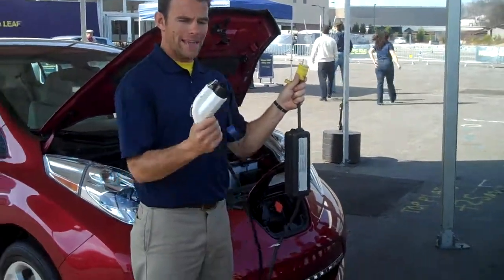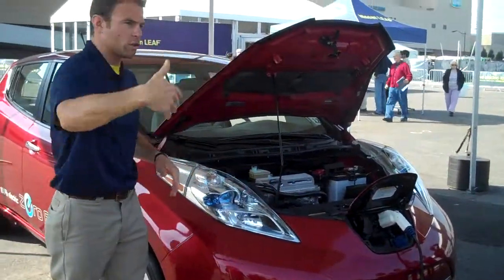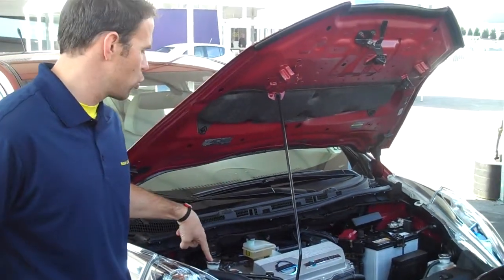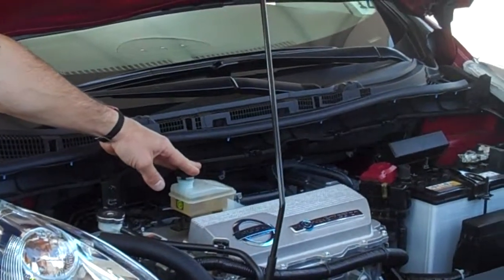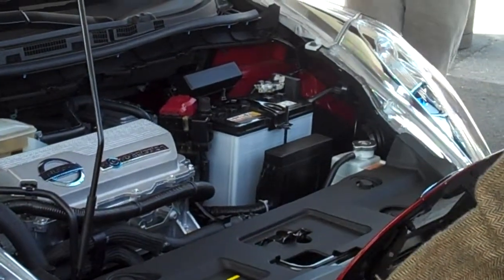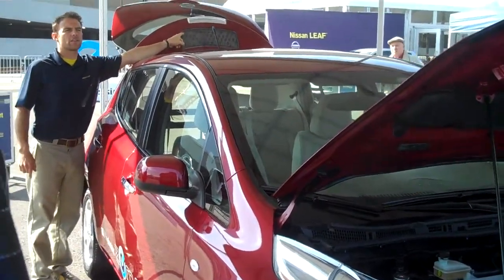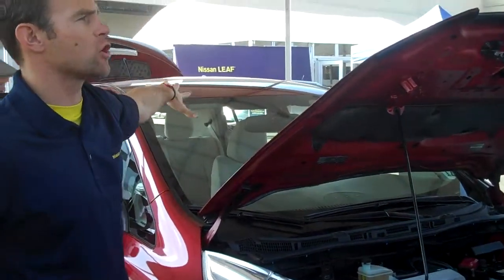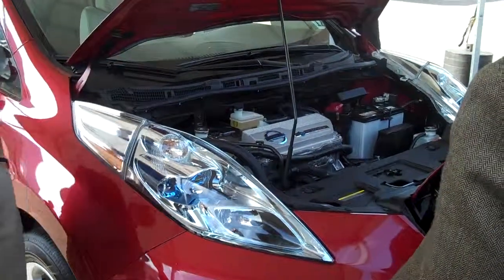2011 Nissan Leaf Overview....simplified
Here is a very basic overview of the Leaf, conducted by a Nissan rep.  Included are aspects such as charging, under-hood components and fluids, and lights.